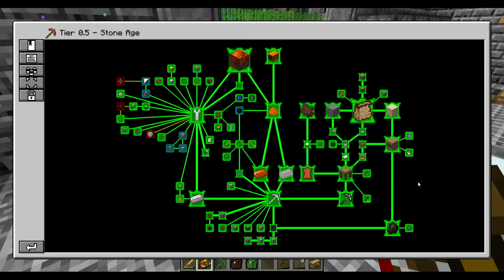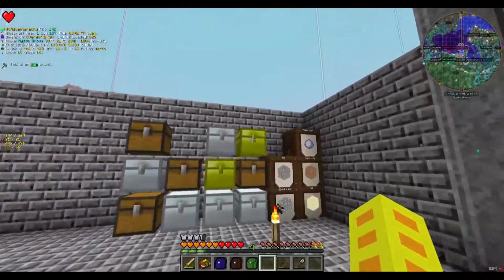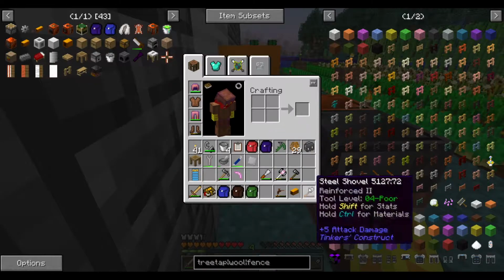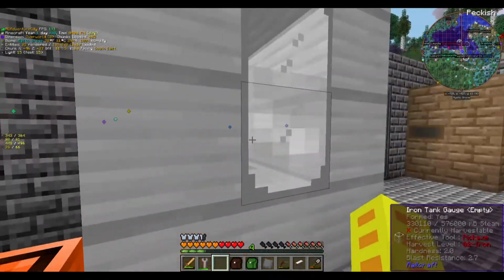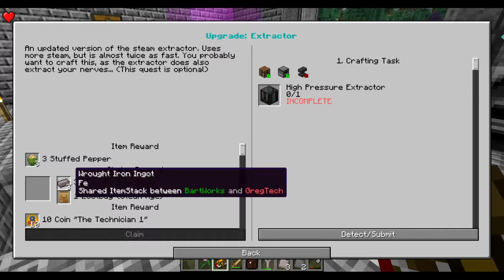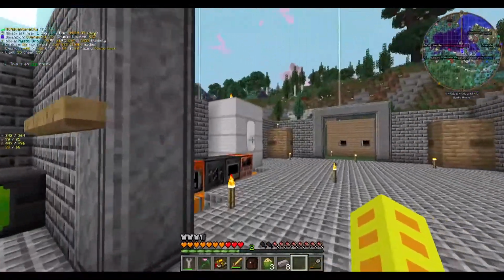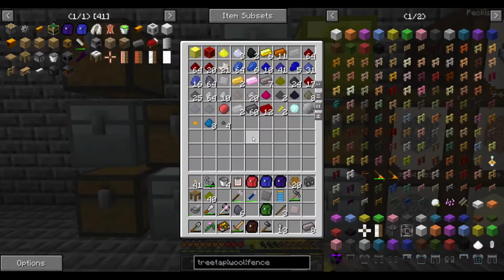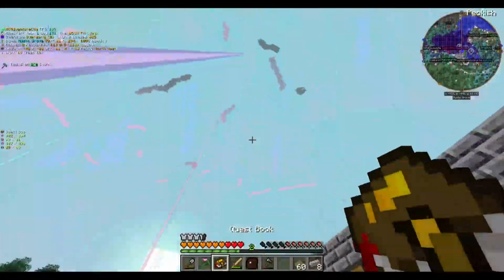GT New Horizons S3E15: High Pressure Machines